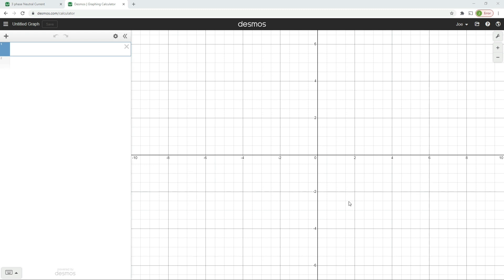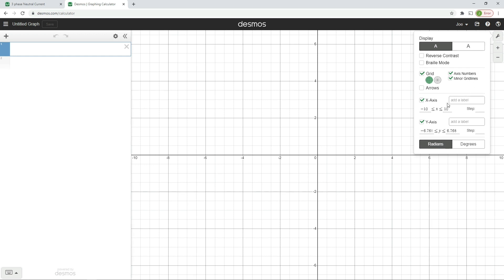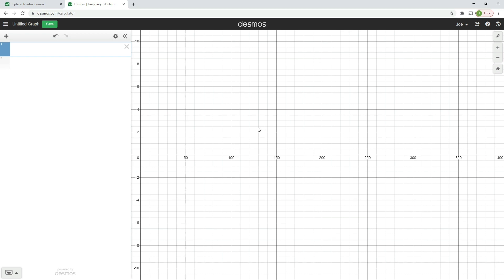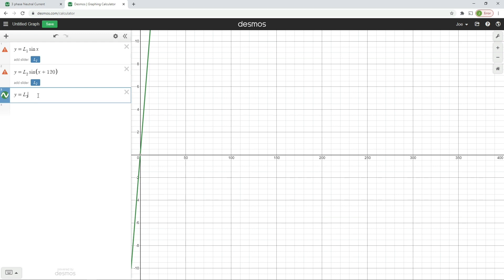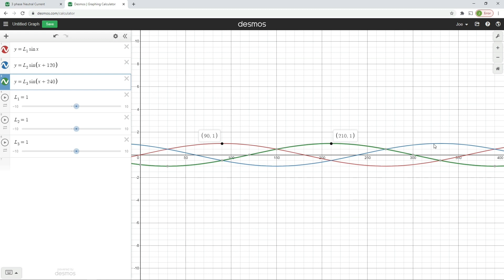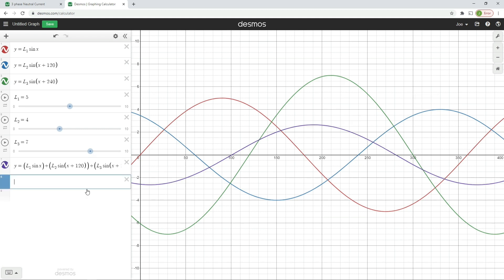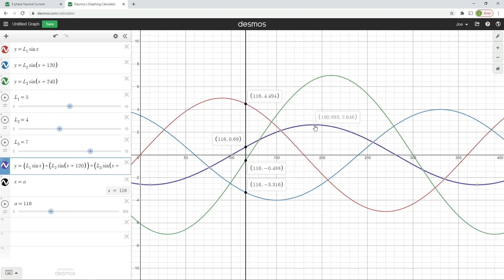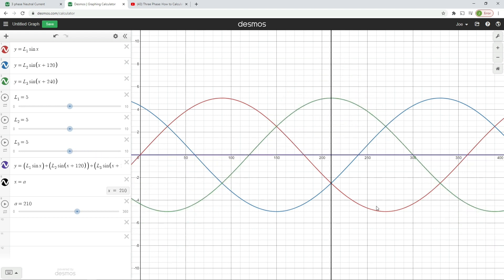How to Check Your Calculations are Correct When Working Out Neutral Current in a Three Phase System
In this video we're looking at another way of calculating neutral current in a three phase electrical system. This way uses a graph programmed to show the way that neutral current behaves whatever currents are flowing in L1, L2 and L3. Click the link below to access and use the graph as featured in the video.